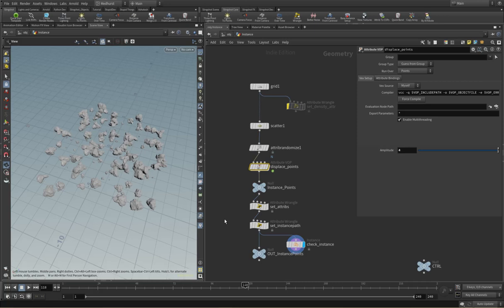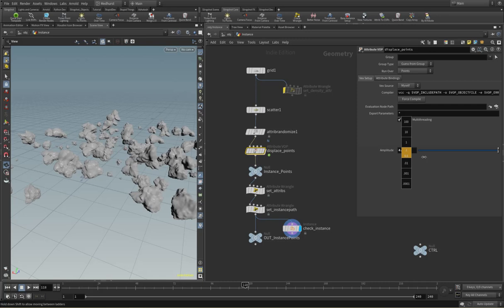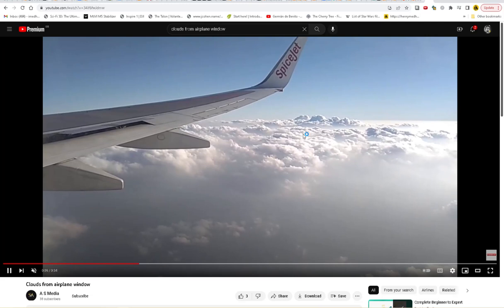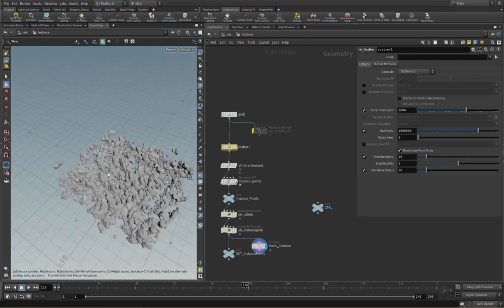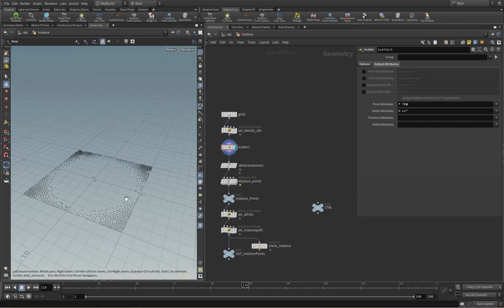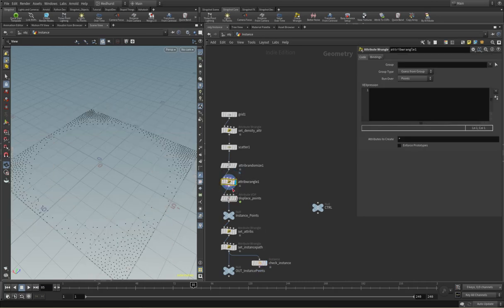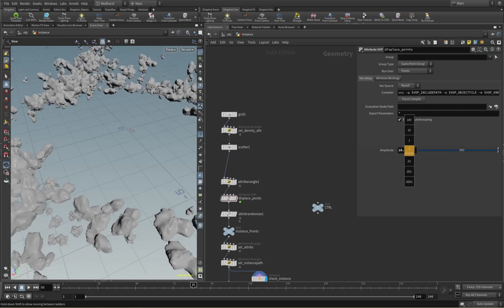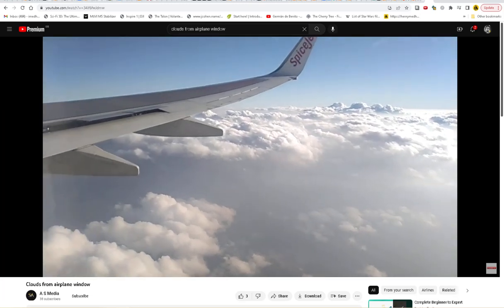Creating Movement For Cloud Instances - Houdini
Asked by Alexander Romanovsky on Houdini Artists